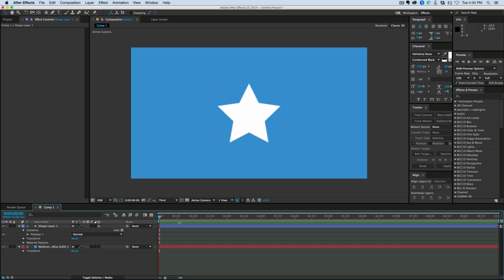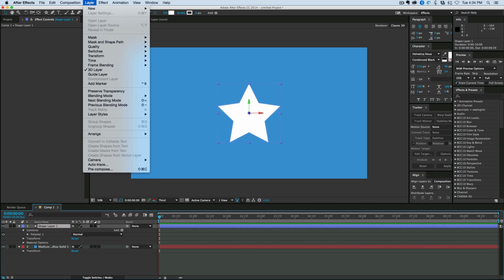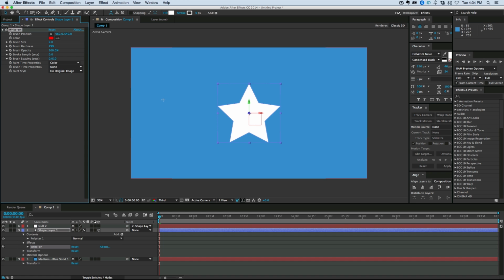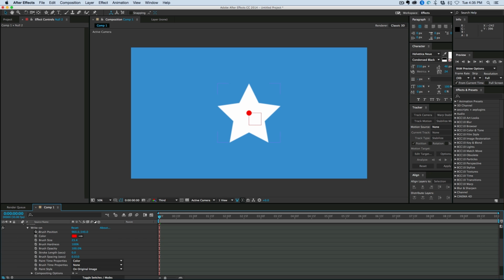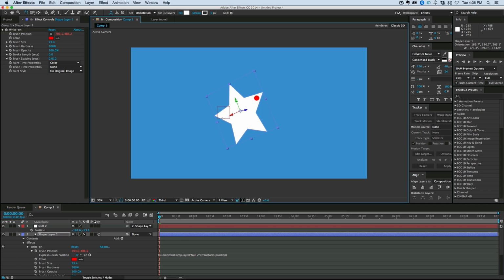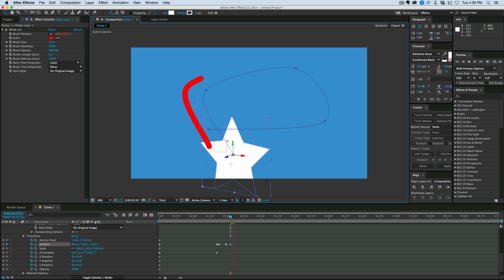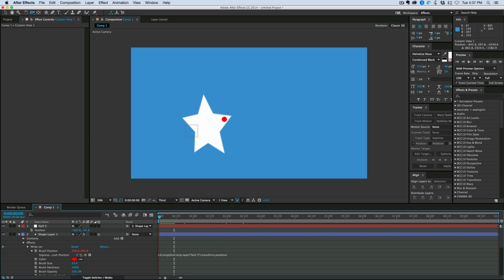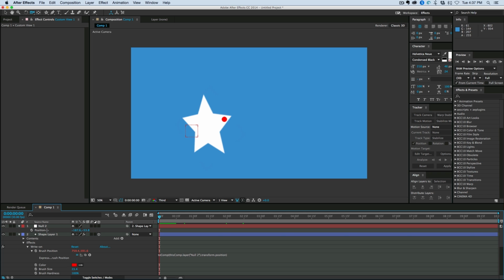Vector shape layer trails - Part 2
So, make sure you watch my last tutorial before you watch this one.
This is a follow up, with a new way to do it. both ways have advantages and disadvantages. check it out. For awesome tools and plugins for After Effects, go